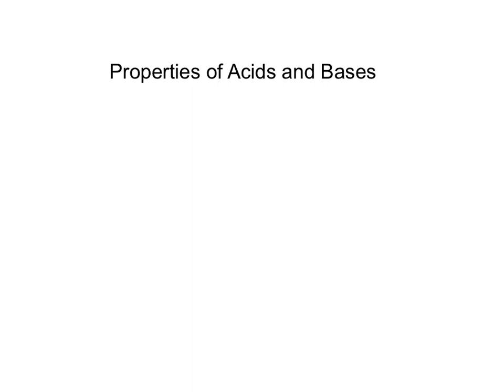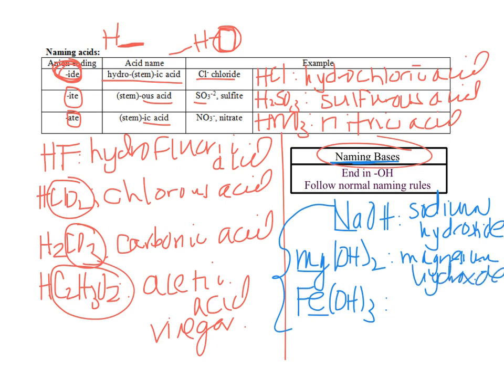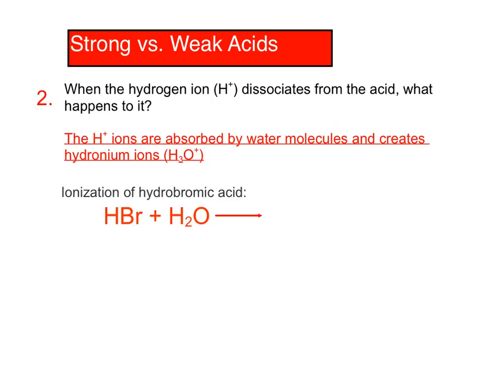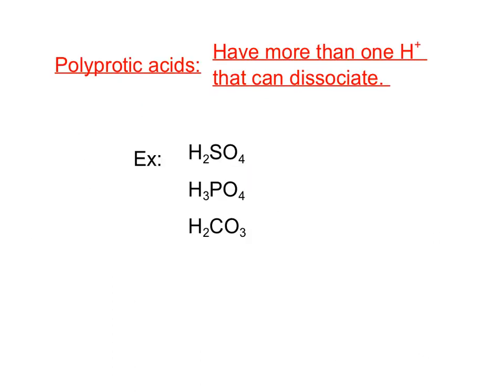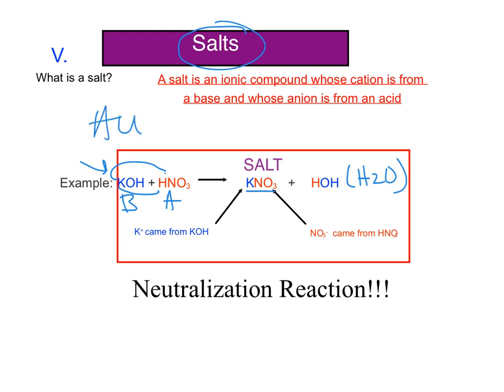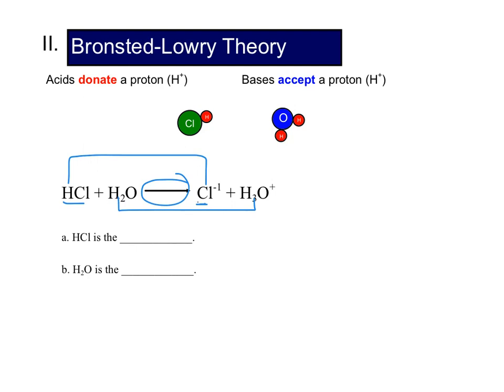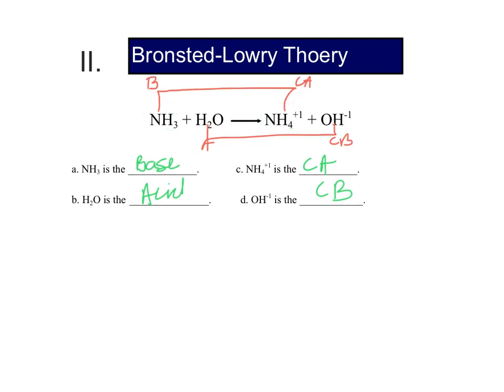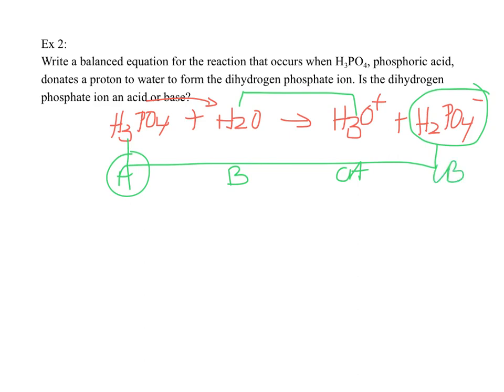Acid and Base Properties & Theories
This lecture was given over a two day period